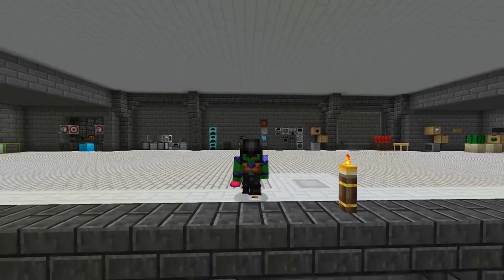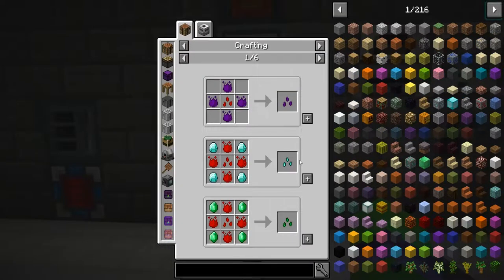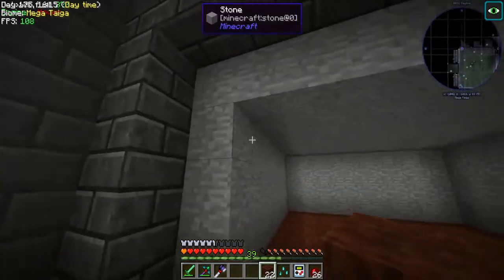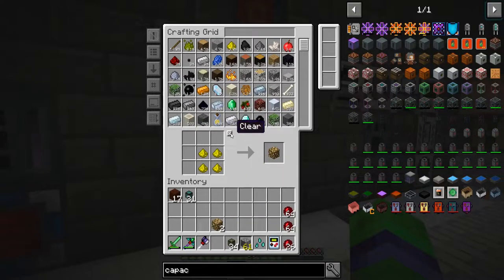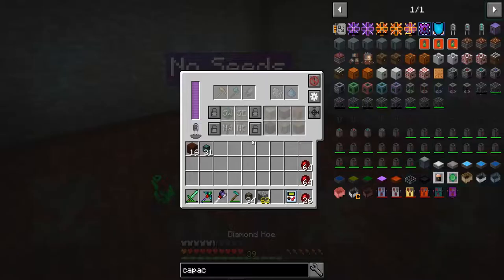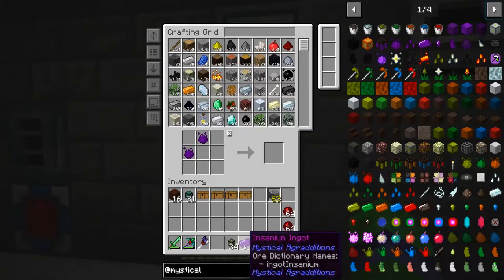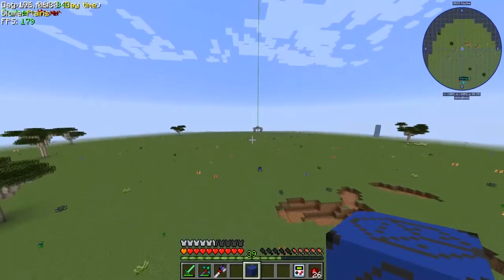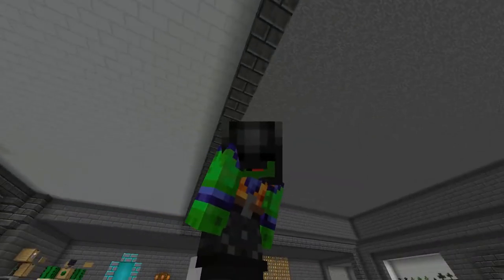Stoneblock - Tier 6 INGOTS!! Episode 17 [Modded Minecraft 1.12.2]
Hey guys, today we are working on the progression into mystical agriculture! We are going to actually get to teir 6 mystical agriculture stuff!!

Stoneblock can be found on the twitch launcher

Links!